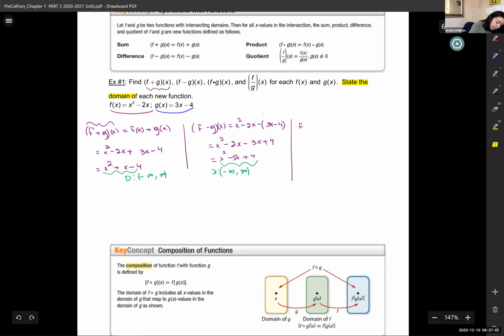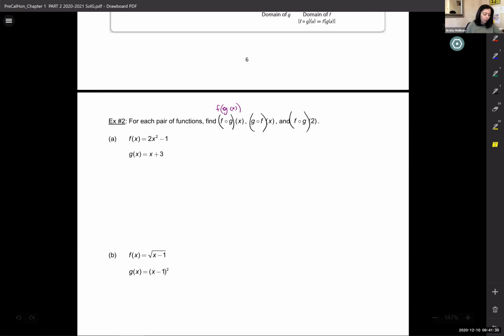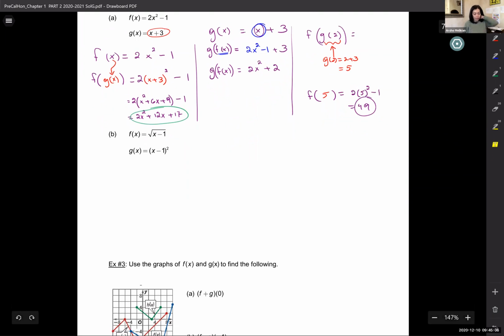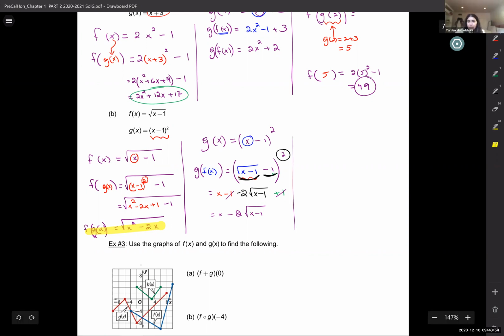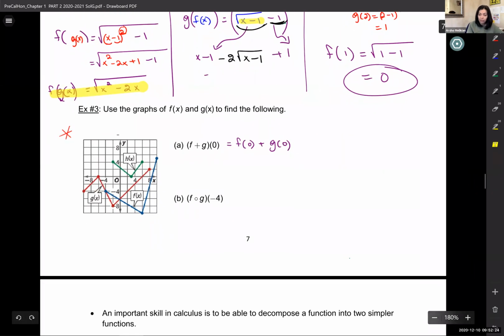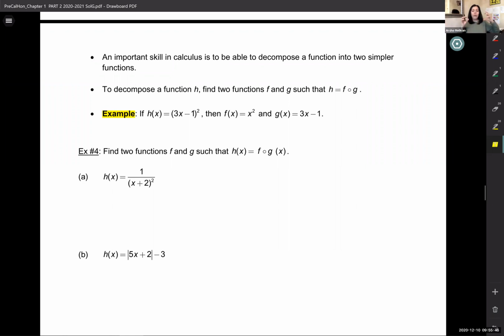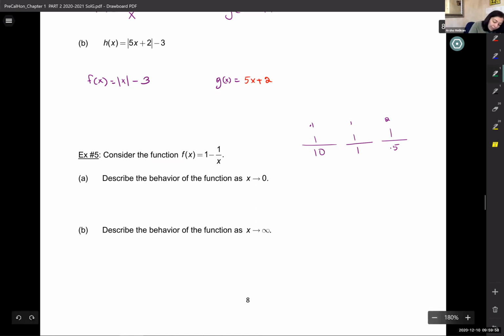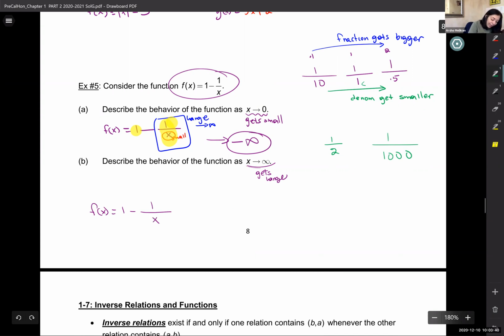Precalc Hon 1.6 (2020-2021)